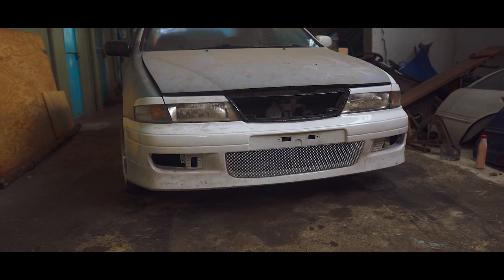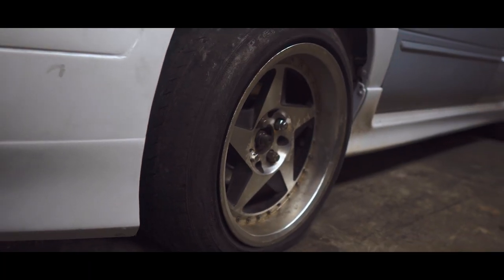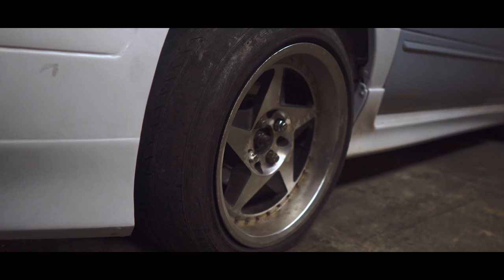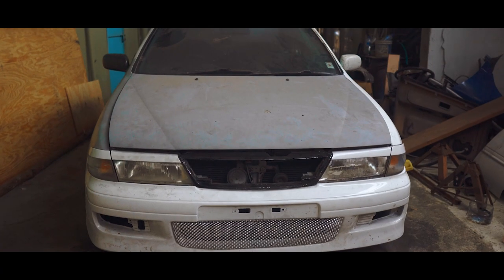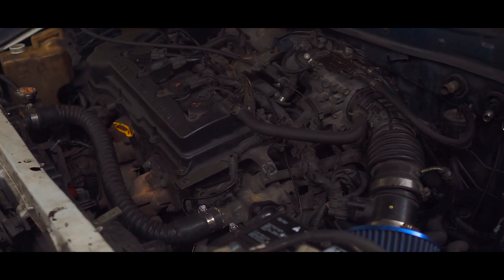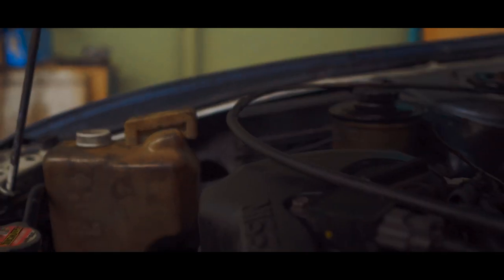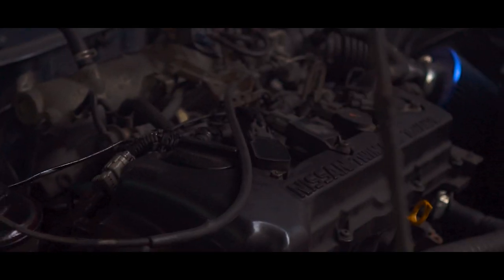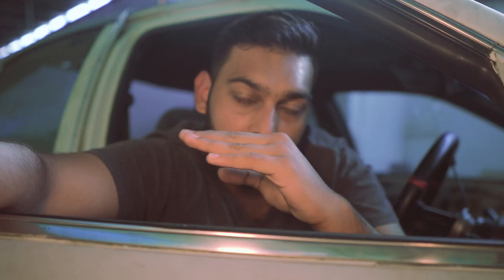Update on BRV B14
😁Welcome to the Description Area😁

✔ So close but yet so far... Another Update on the BRV B14

✔ There are some interesting information down below if you would like to check it out.